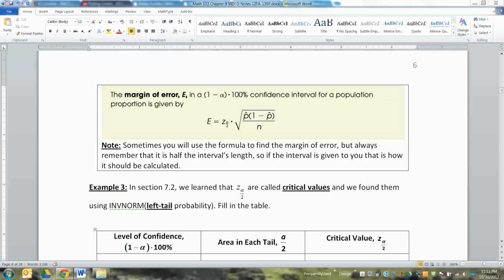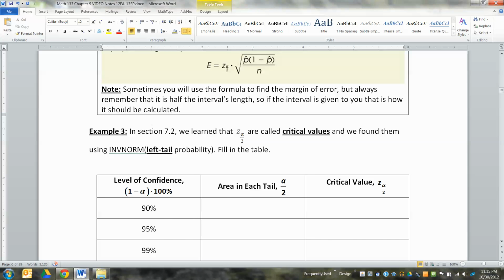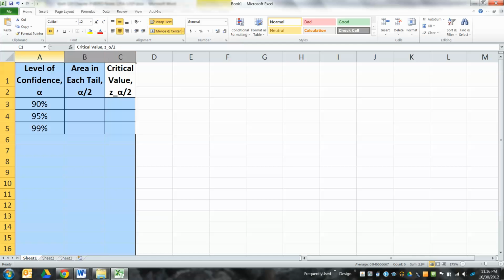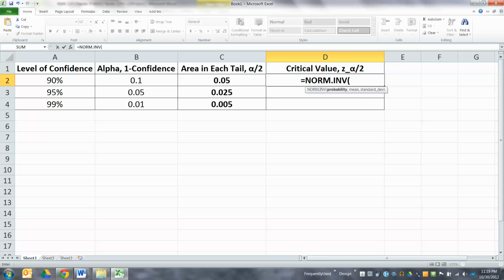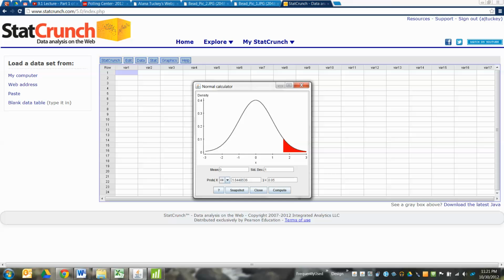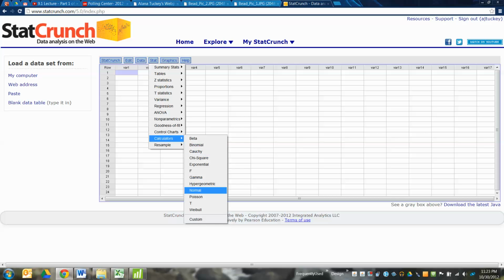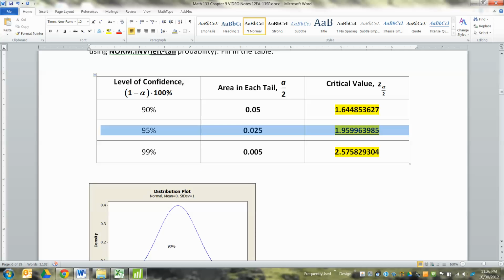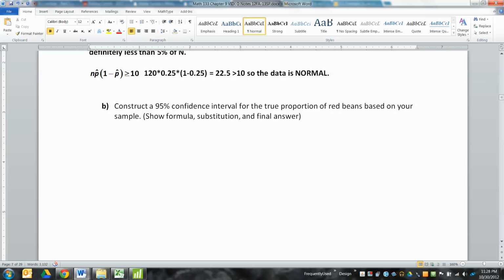9.1 Lecture - Part 3 of 6 - Math 133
Covers:
Finding z-alpha/2 critical values for given confidence levels with Excel and StatCrunch
Satisfying the requirements for making a confidence interval for population proportions